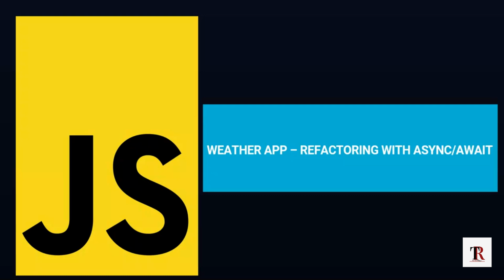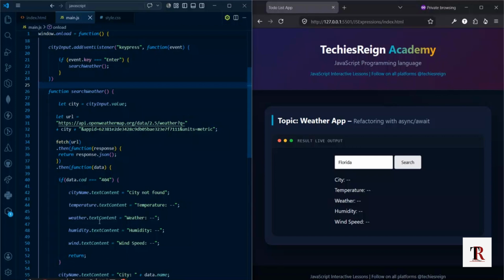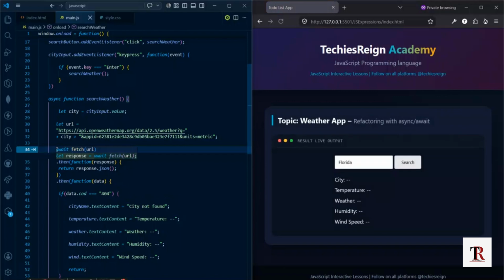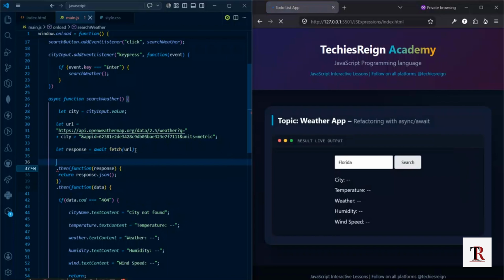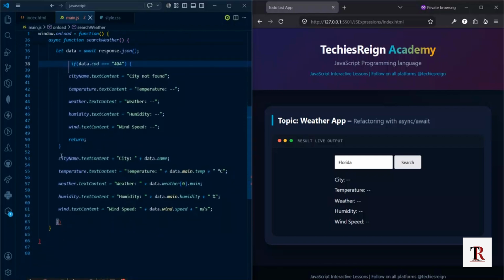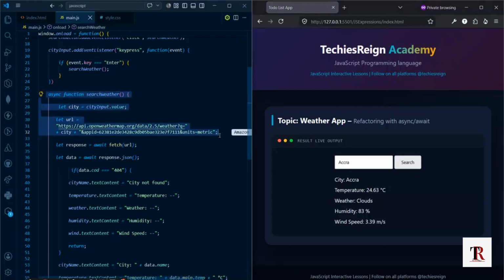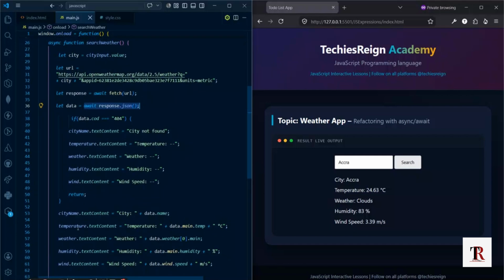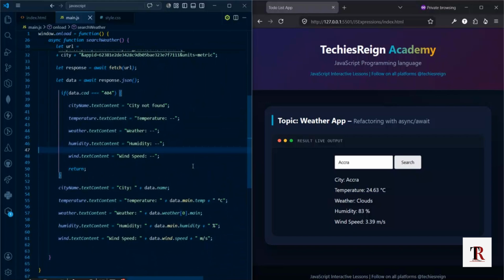Weather App - Refactoring With Async/Await